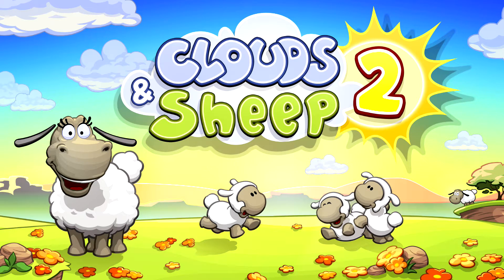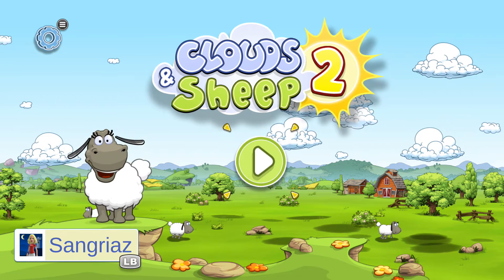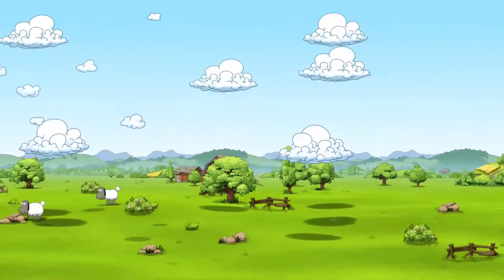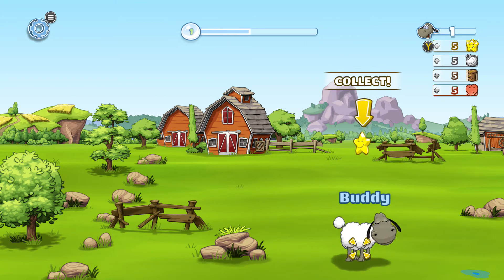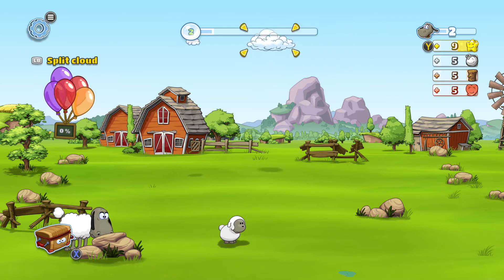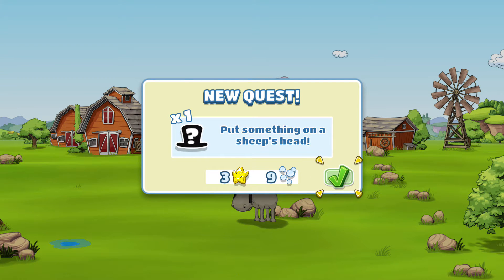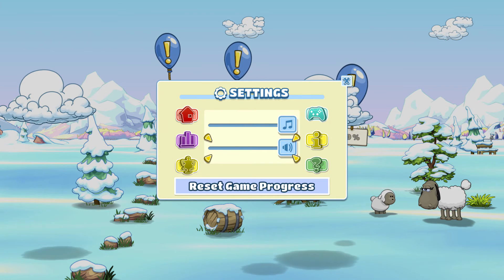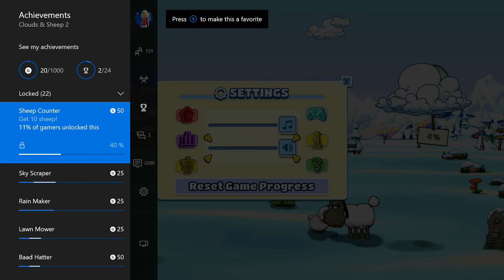Clouds & Sheep 2 Preview and Gameplay (Xbox One)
In this video, we show a preview of the game ‘Clouds & Sheep 2' for Xbox One. Video was Recorded and Voiced by The Hidden Levels one and only Sangriaz. Review copy was provided to us by the developer and/or publisher.

In this eagerly anticipated sequel of the game “Clouds & Sheep”, the cute sheep are finally on the loose again! Solve countless quests and fulfill your wooly friends’ needs. Plant grass, flowers, trees and shear your animals’ different-colored wool to stock up your resources! Collect happy stars, harvest wood and flower petals and use them to provide your flock with food, accessories, toys and more! Control the clouds and make it rain to ensure your sheep never run out of fresh water to drink. If your sheep feel happy and content, they’ll bring tiny lambs into the world!Every single animal is asking for your attention! The fluffy balls of wool love to be entertained.

Title: Clouds & Sheep 2
Genre: Simulation
Developer: HandyGames
Publisher: HandyGames
Release Date: 18 Nov, 2016
Price: $9.99